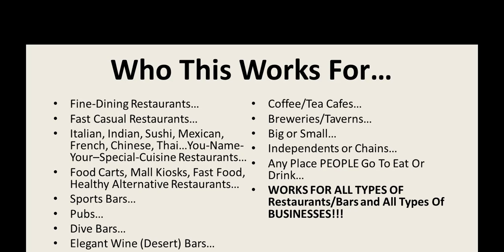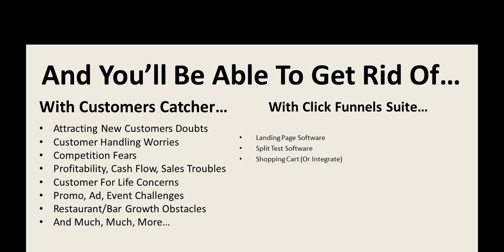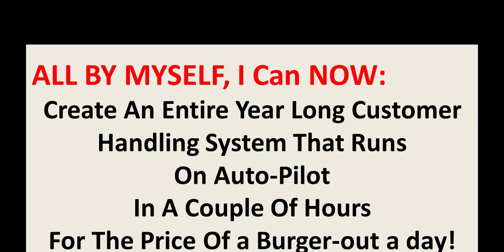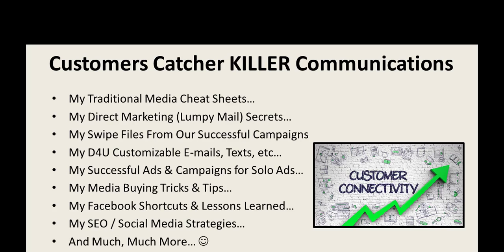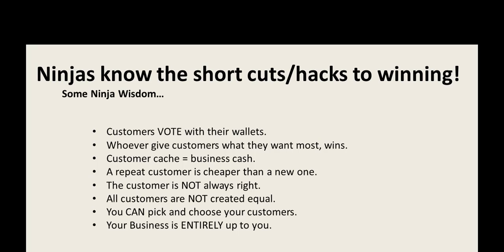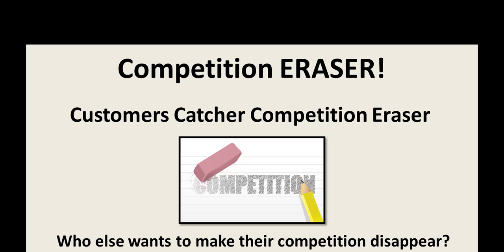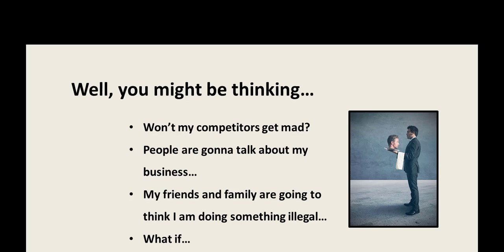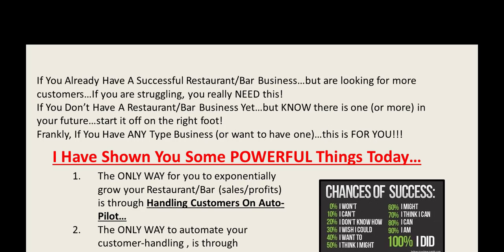ccstackpractice1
How To Get Customers Beating A Path To Your Door On Auto-Pilot Without Putting More On Your Plate!  For Restaurant/Bar OWNERS!